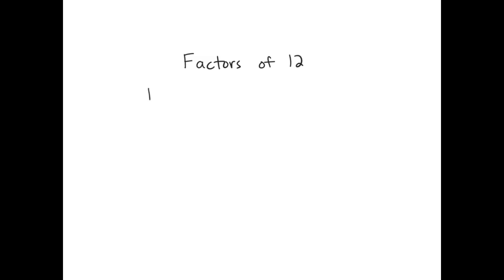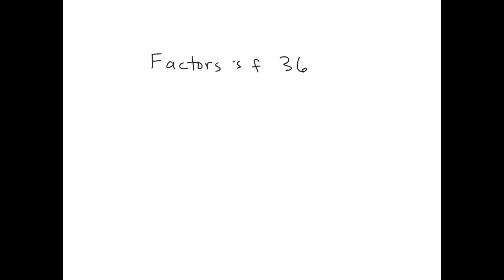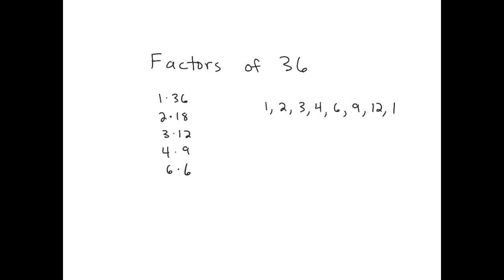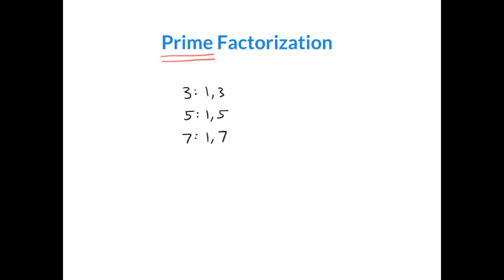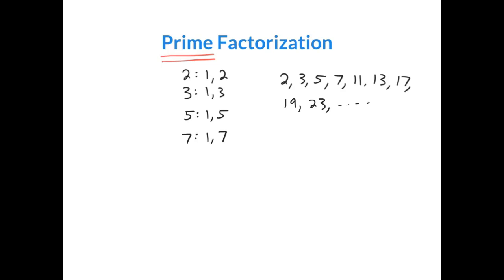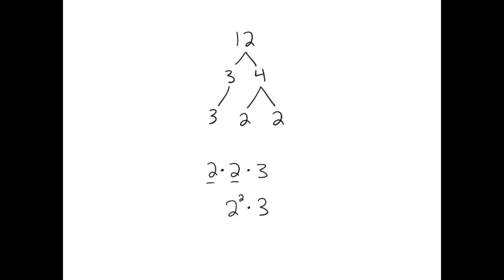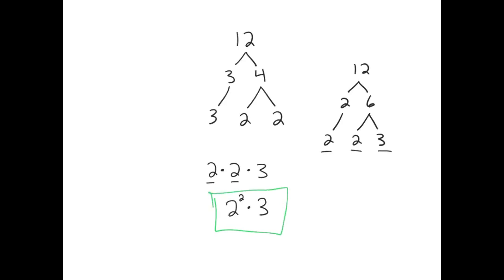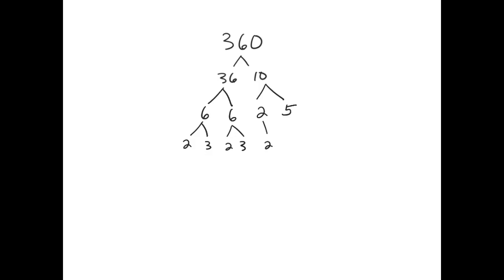Factors and Prime Factorization